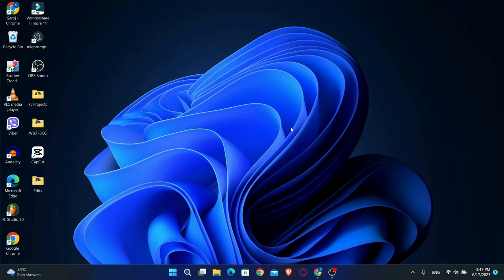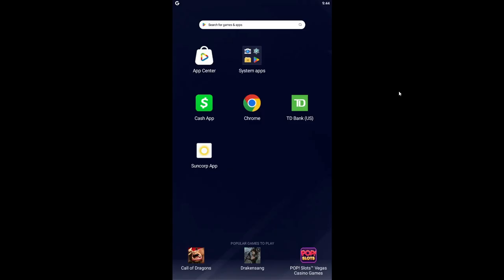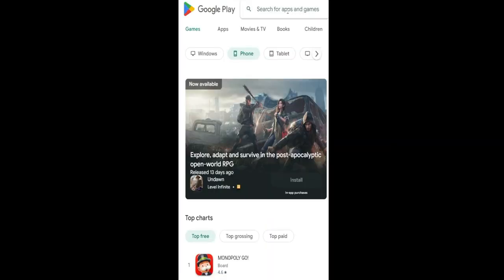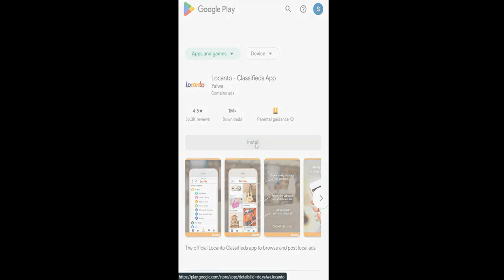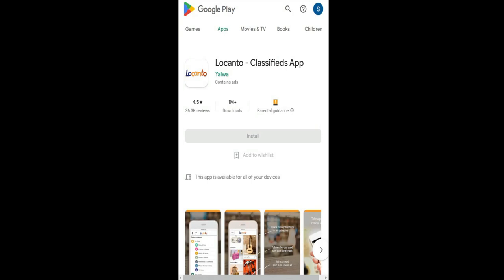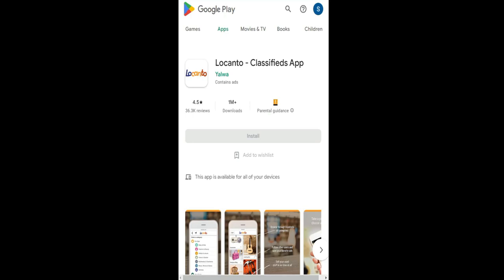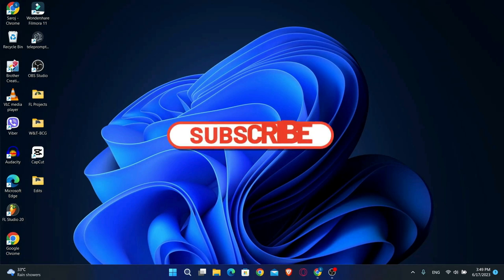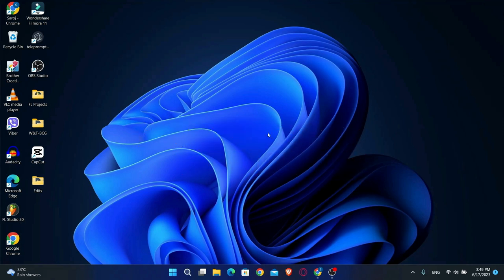Locanto Classifieds App Download: How To Download Locanto Classifieds App on Android 2023?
Locanto is a free classifieds app that allows users to buy and sell items, find jobs, and look for services. The app is available for both Android and iOS devices. It is available in more than 60 countries worldwide.
Once you have downloaded the app, you can create an account and start browsing through the different categories. You can also post your own ads by clicking on the “Post a free ad” button. The app allows you to upload pictures and add a description of your item or service. You can also set a price and choose your location.

0:00 Intro
0:18 Locanto Classifieds App Download Tutorial
1:01 Outro